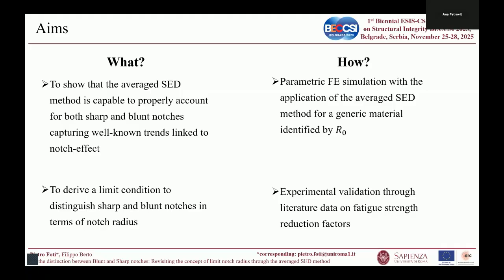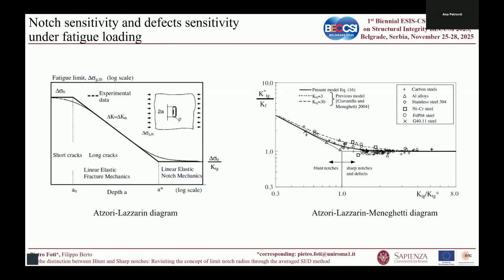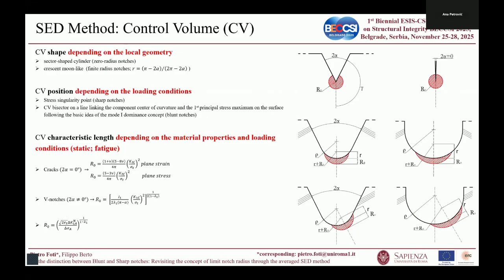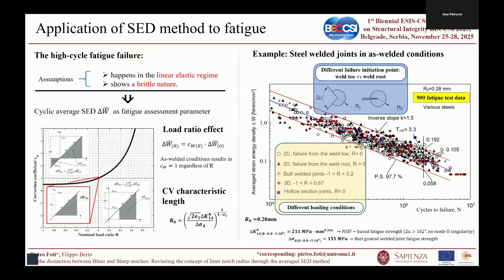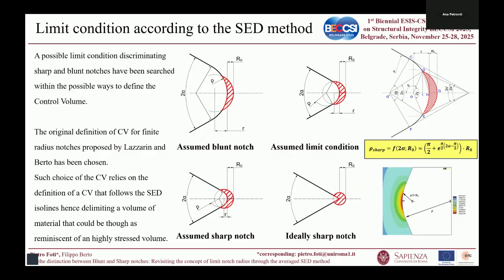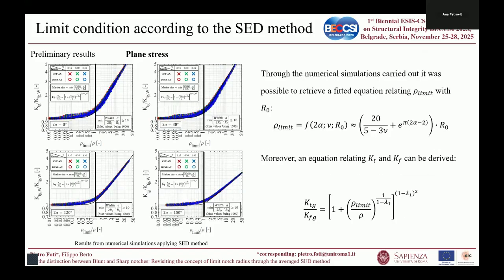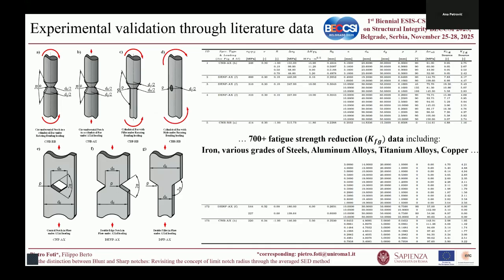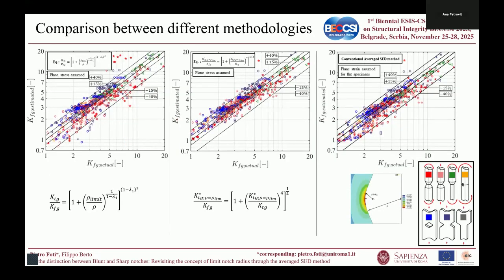On the Distinction Between Blunt and Sharp Notched Revisiting the Concept of Limit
Pietro Foti, Filippo Berto